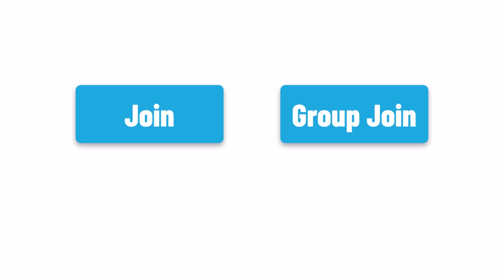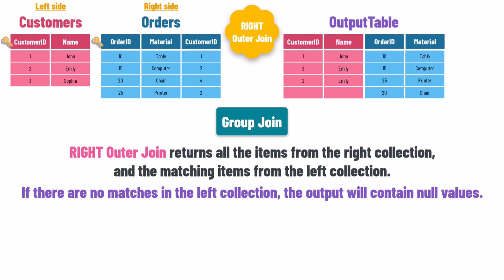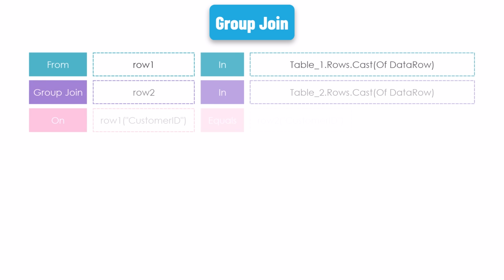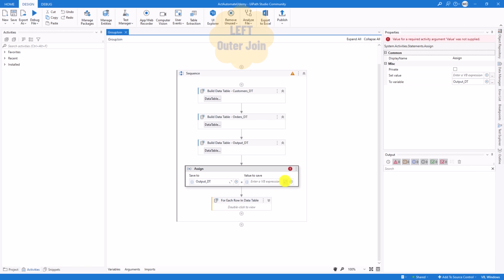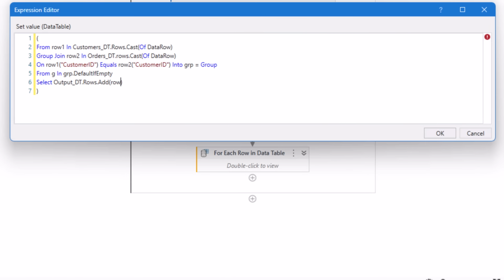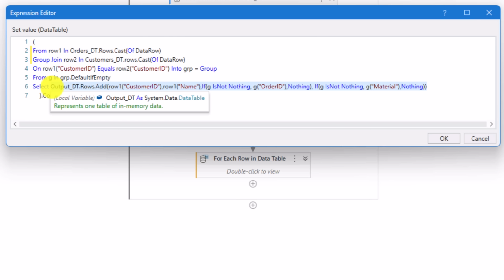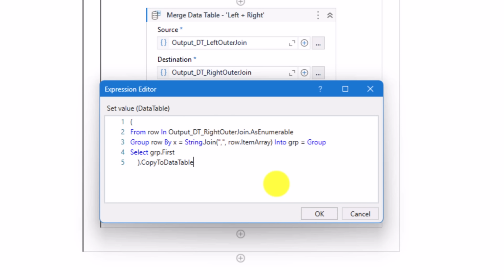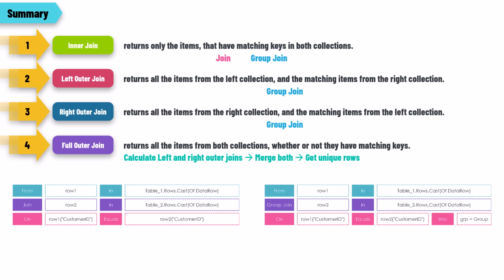LINQ Clauses | Deep Dive into 'Group Join' | Episode 18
👉 𝐄𝐧𝐠𝐥𝐢𝐬𝐡
● Explore the intricacies of '𝗚𝗿𝗼𝘂𝗽 𝗝𝗼𝗶𝗻', effectively correlating datasets based on shared characteristics.
● Plunge into the intricacies of correlated data merging with LINQ's Group Join clause. Grasp the technique of combining data sources while preserving their hierarchical relationships in VB.NET. Essential for those delving into complex data aggregations in UiPath automations or relational data scenarios. Dive in and master the harmony of structured data integration!

🕜 𝗖𝗵𝗮𝗽𝘁𝗲𝗿𝘀
► 00:00 Left Outer Join
► 01:17 Right Outer Join
► 02:17 Full Outer Join
► 03:47 Group Join Syntax
► 05:36 Example (Left Outer Join)
► 08:57 Example (Right Outer Join)
► 10:34 Example (Full Outer Join)
► 12:35 Summary

→ LINQ Clauses
→ LINQ Group Join
→ LINQ Group Join Clause
→ LINQ Query
→ LINQ Expression
→ LINQ Structure
→ LINQ Condition
→ Join 2 Tables
→ Join 3 Tables
→ LINQ Inner Join
→ LINQ Outer Join
→ LINQ Left Outer Join
→ LINQ Right Outer Join
→ LINQ Full Outer Join
→ LINQ Join Tables